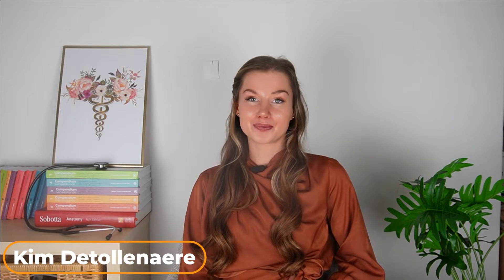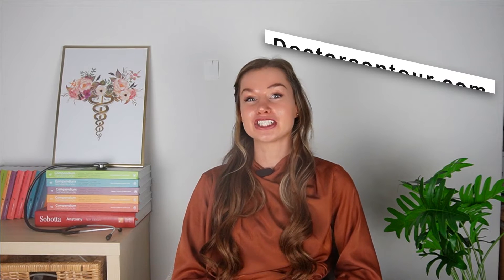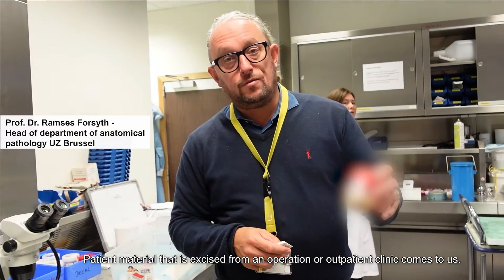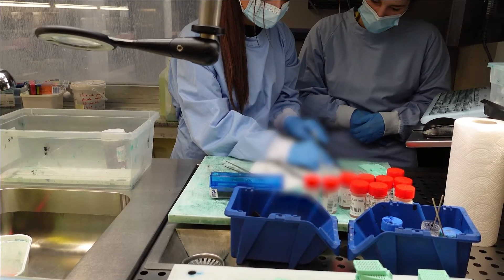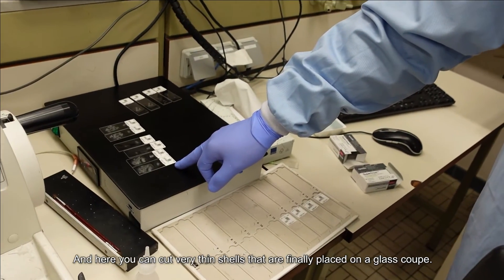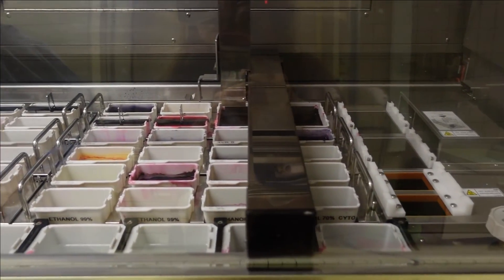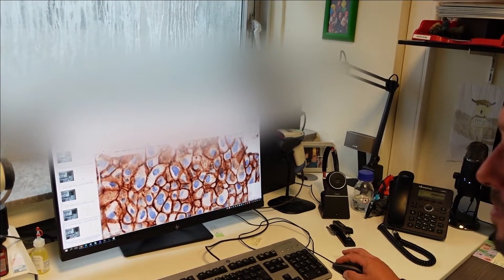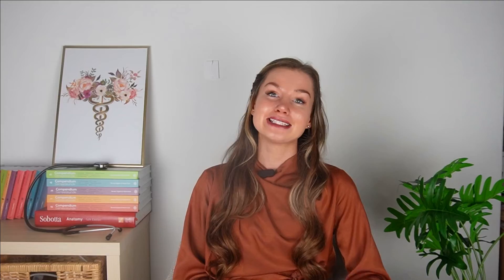What is anatomical pathology? Pathology lab, autopsies and more! (MEDICAL STUDENT EDITION)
00:00-3:41 What is anatomical pathology?
3:41-6:07 From tissue to analysis under the microscope
6:07-7:22 Autopsies

The medical specialty, pathology, is often a mystery to medical students, the average clinician and the general public. If you have watched too much Dr. Gee or Silent Witness, if you want to become a pathologist as a medical student or if you are just interested in getting to know more about pathology then this video can be interesting for you.
As a medical student I did an internship on anatomical pathology for a month and I vlogged a part of my experience.
Special thanks to prof. dr. Ramses Forsyth for giving me the opportunity to guide me through the department of anatomical pathology and allowing me to film.